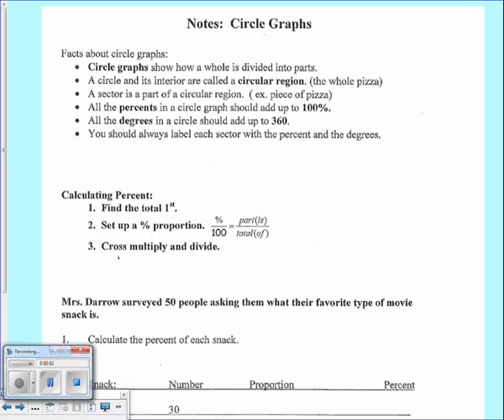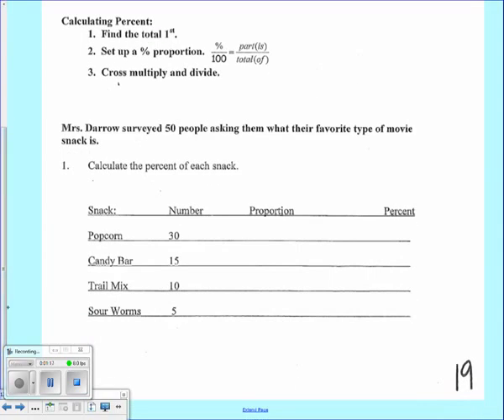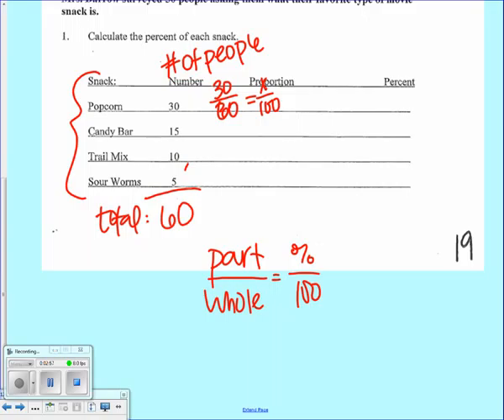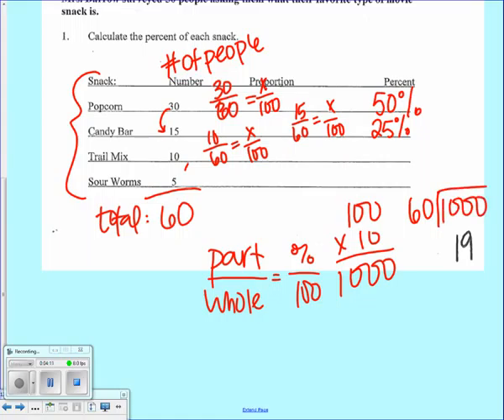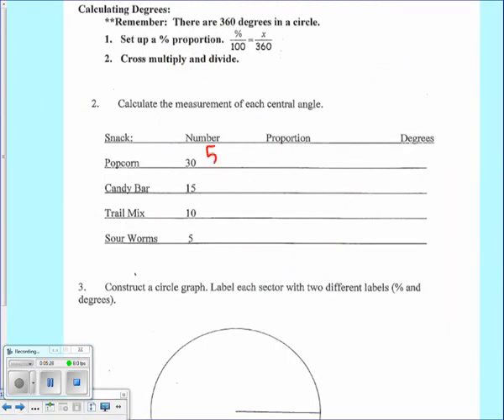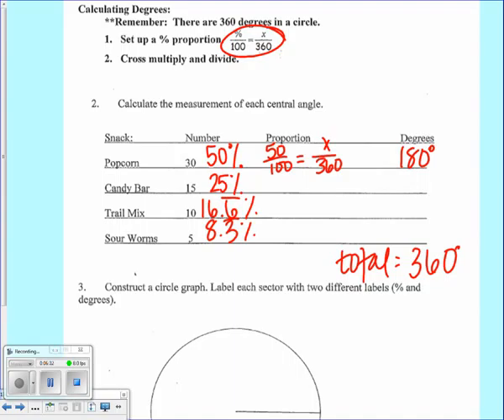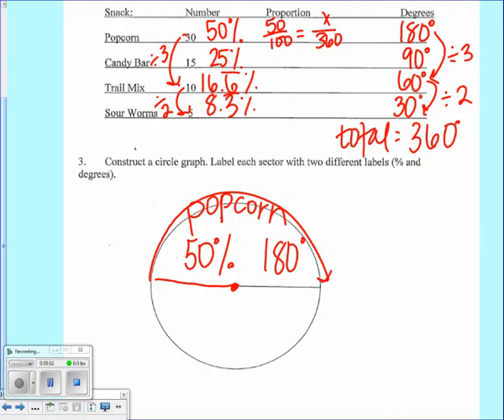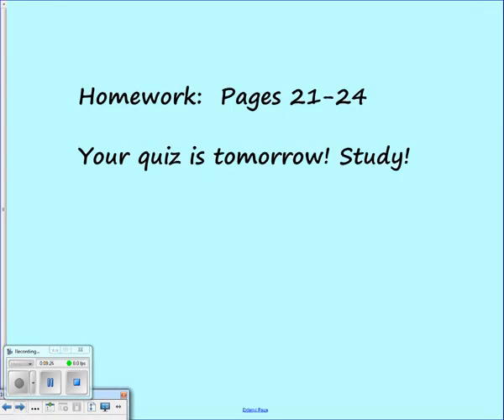Circle Graphs Education